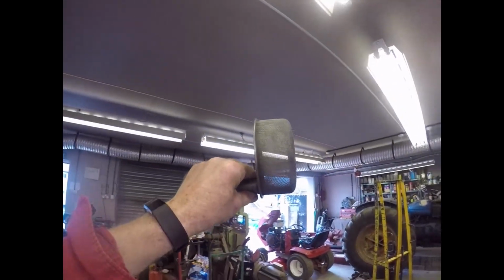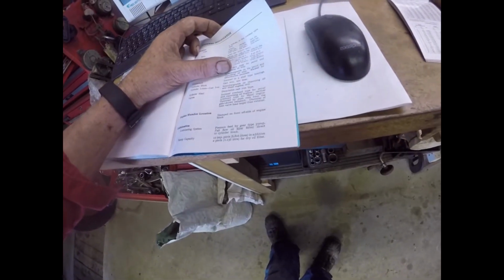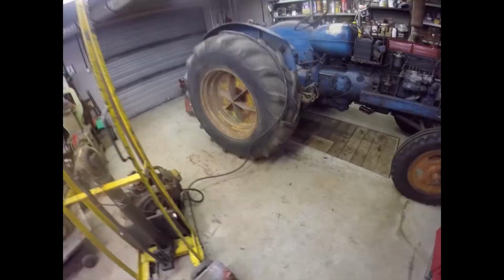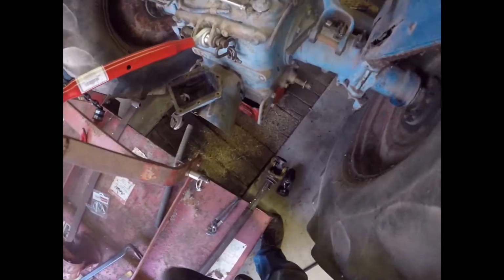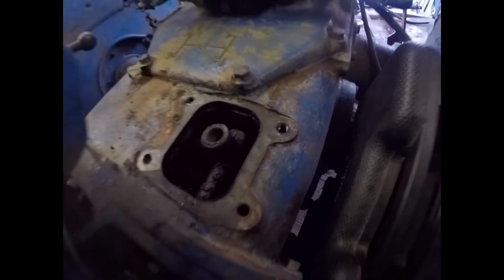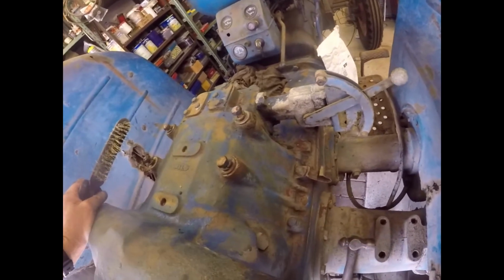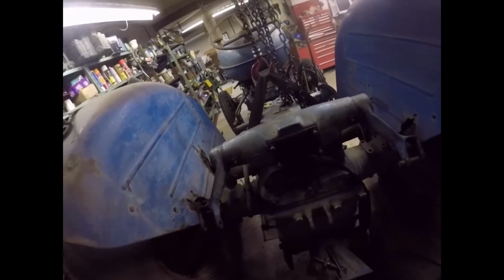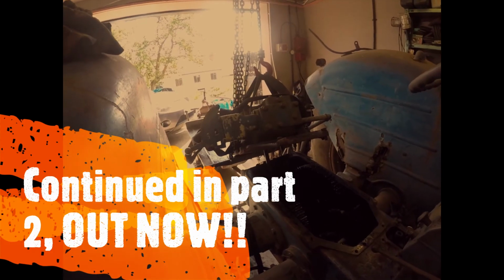Fordson Major rebuild Part 7, Hydraulics and rear transmiaaion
Fordson Major rebuild, the hydraulics and rear transmission case. I removed the top cover, and fealised there was 3" depth of black sludge in the bottom of the tyransmission case, and this had remained after 30 litres of "oil" was drained off! I set on cleaning it with kerosene, and by the ends of day one I was beginning to see the castings, and the unmarked gears etc. Thankfully there seems to be no grit of metal in the sludge, as the fordson does have a good filter, and two magnetic plugs before the pump! We have a wander in the field, and get the 2cv trasctor up there. eventually!

 Phil,  thunderstorms and a wet start to the Harvest, in the East York Shire!